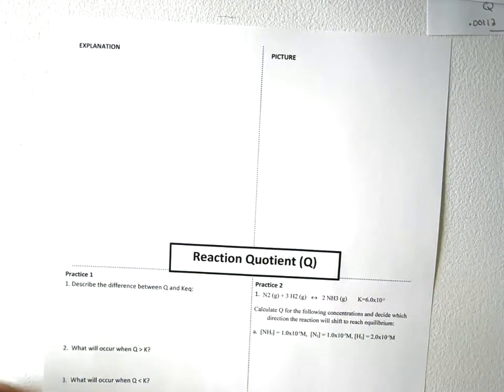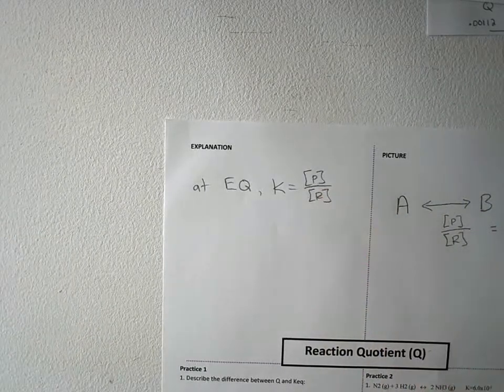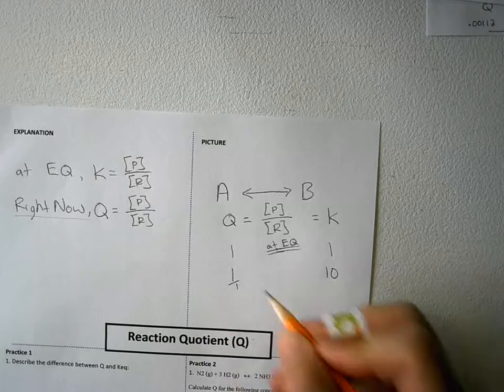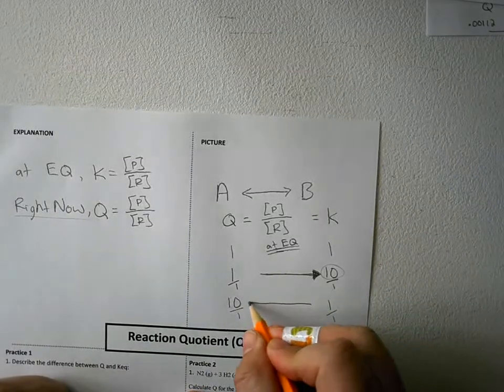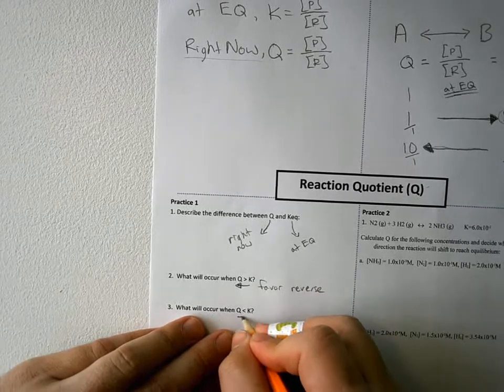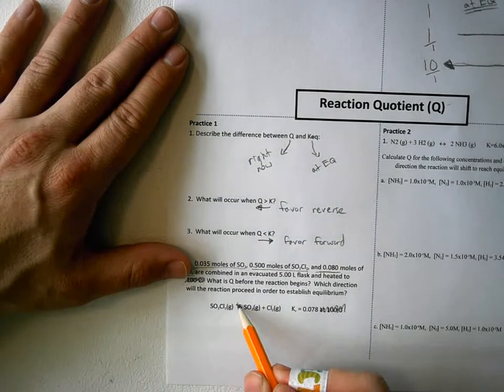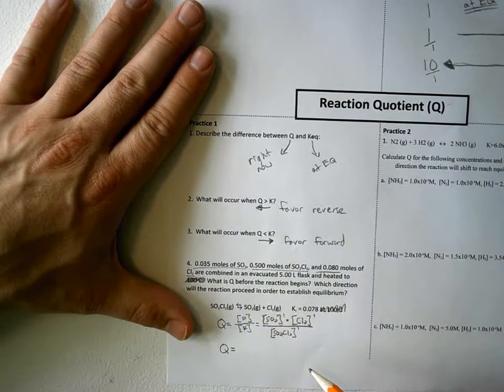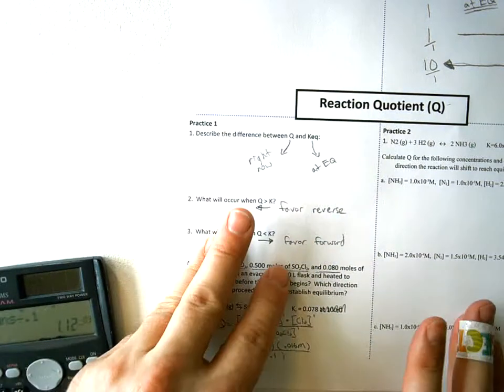Tucker Q vs K